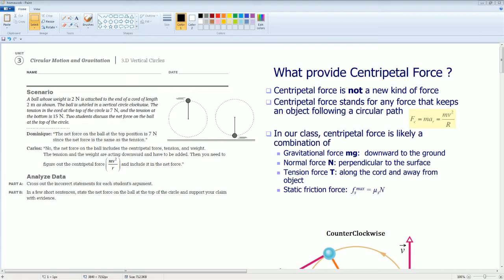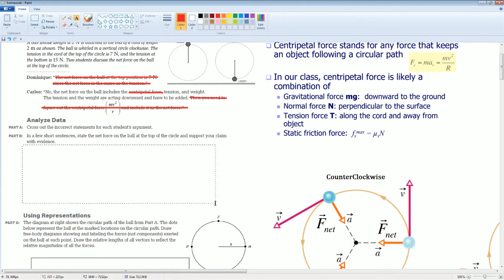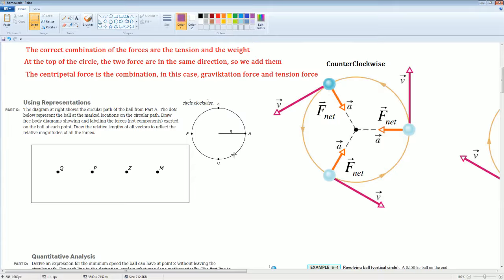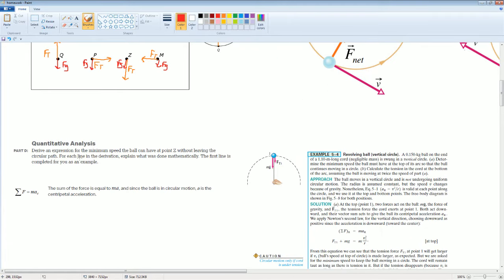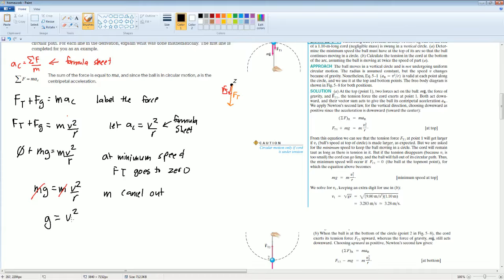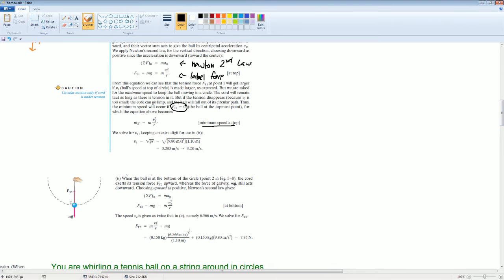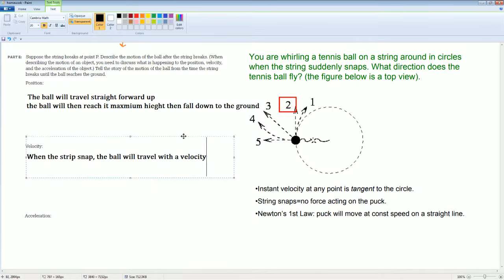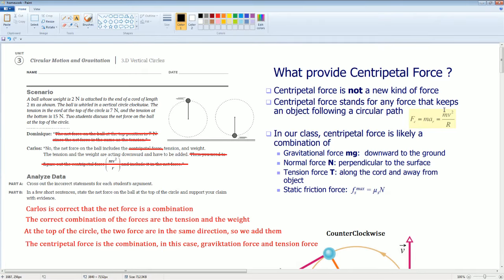AP Physics Workbook 3.D Vertical Circles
This is the video that cover the section 3.D in the AP Physics 1 Workbook.
Topic over:
1. Definition of centripetal force
2. Vector of forces on a object during circular motion
3. Deriving the minimum speed an object must have to go around in a circle.